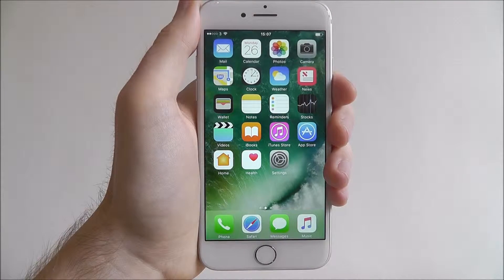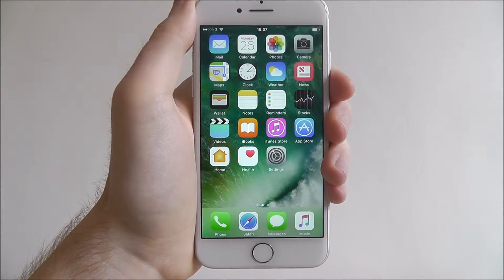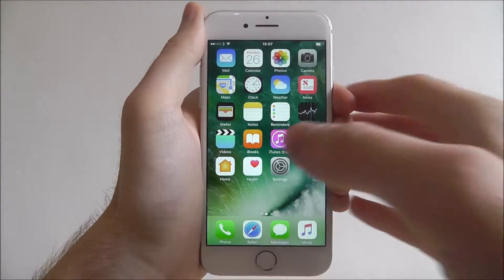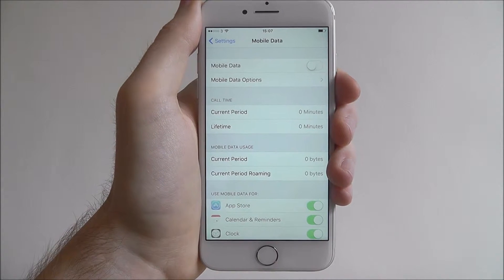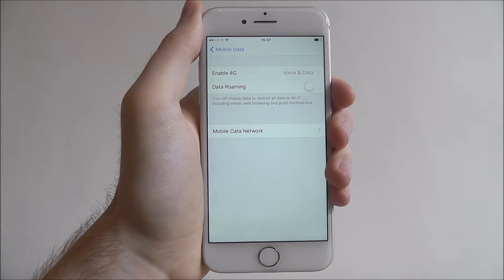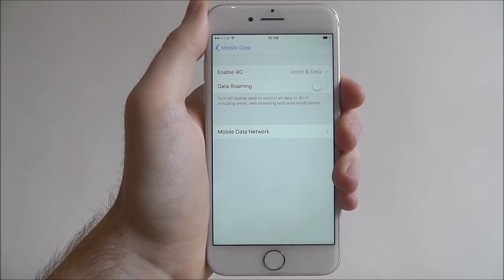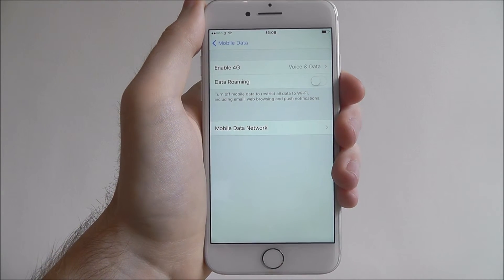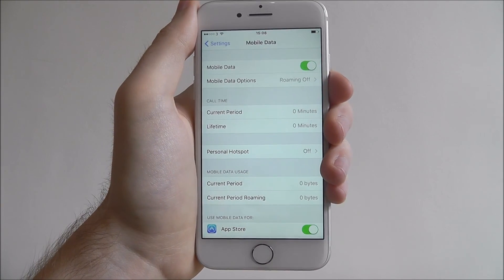How To Disable Mobile Data - iPhone 7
This video demonstrates how to disable mobile data on the iPhone 7.